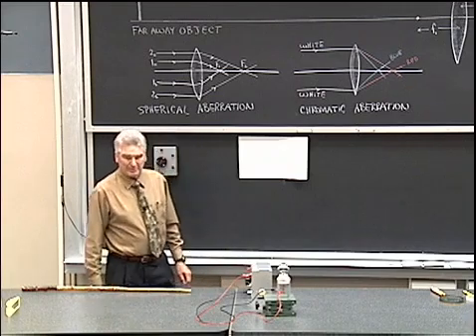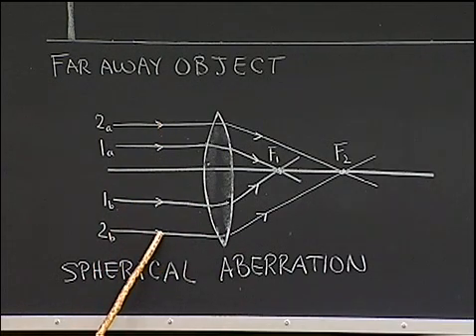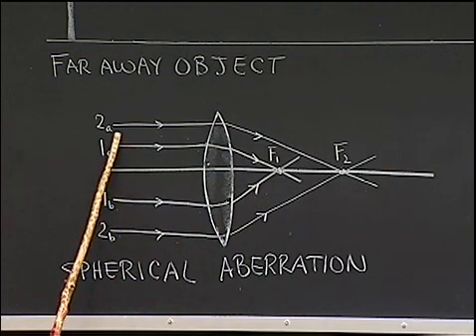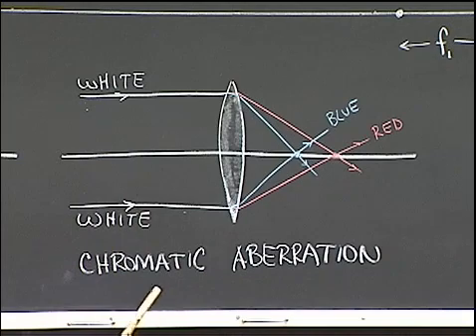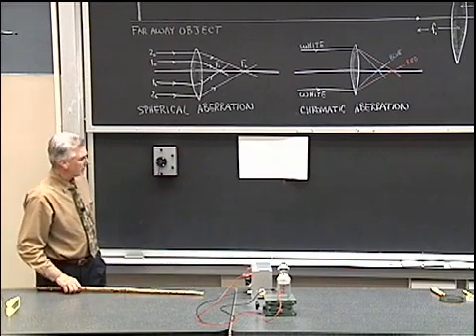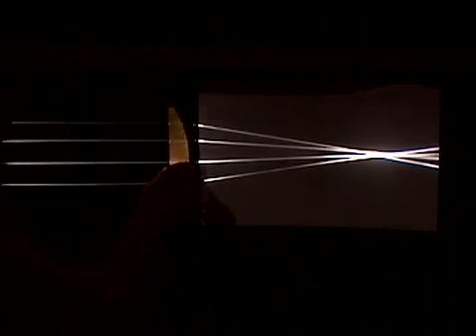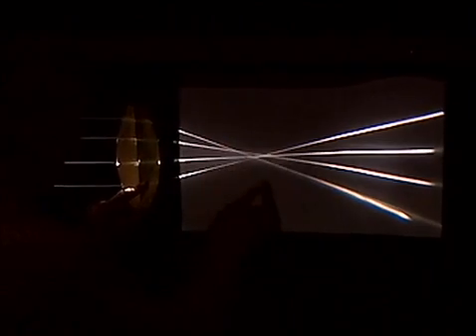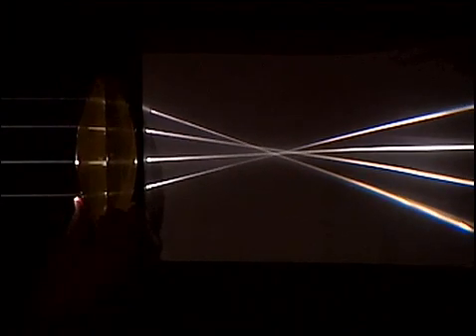Spherical and Chromatic Aberrations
Spherical aberration and chromatic aberration are briefly discussed. A converging lens is placed in front of a light source and parallel rays are projected onto the blackboard. These rays demonstrate both spherical and chromatic aberration. The aberrations are enhanced when the lens is replaced with a semicircular piece of plastic.

Equipment:
- Blackboard optics equipment
- Small white screen